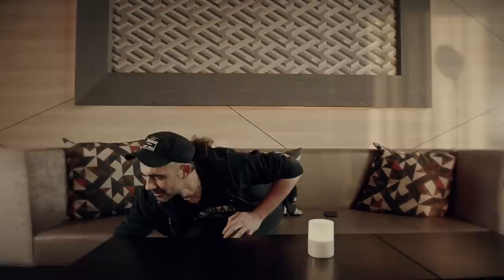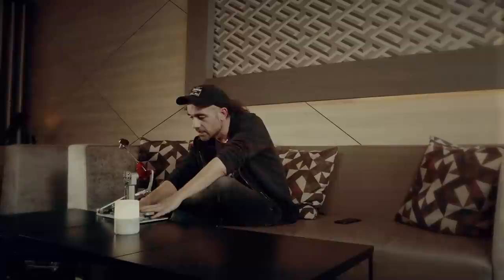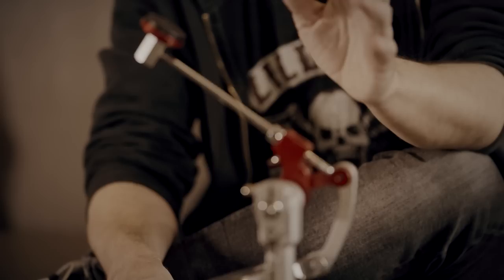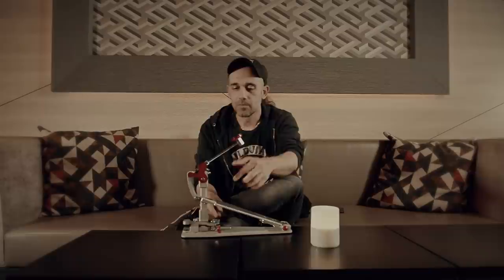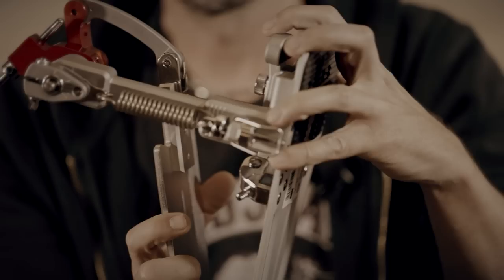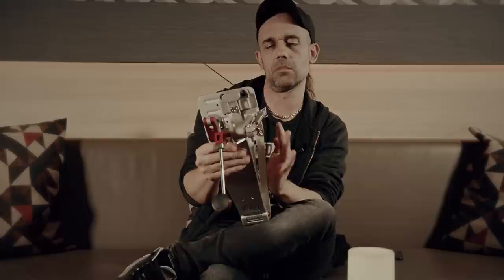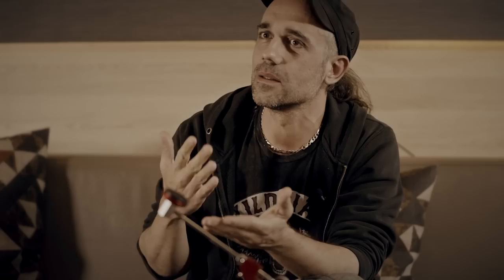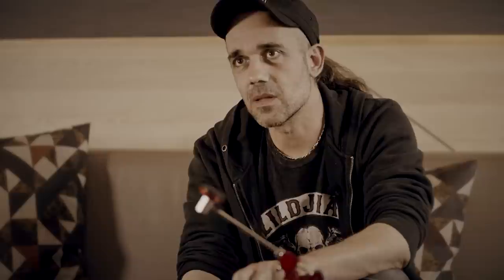George Kollias: Demon XR - drumtalk [special]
George Kollias and Pearl Drums made a stop in Frankfurt on their Demon XR promo tour for the new pedal they developed together. We agreed that this was a great opportunity for an in-depth conversation about what steps you need to take to get a pedal that meets the most extreme demands.
And of course, there's also a drumtalk in this special! get ready, folks!

0:00 PART I: The Pedal
0:38 what's cookin'?
3:38 on switching
5:36 overcome former limitations
11:21 some highlights
13:27 the material
16:02 not just for extremes
18:02 on the price
20:40 PART II: The Talk
21:08 the first time
22:02 on epidemic times
25:20 the value
29:05 band member and session drummer
33:04 developing the senses
36:19 the end